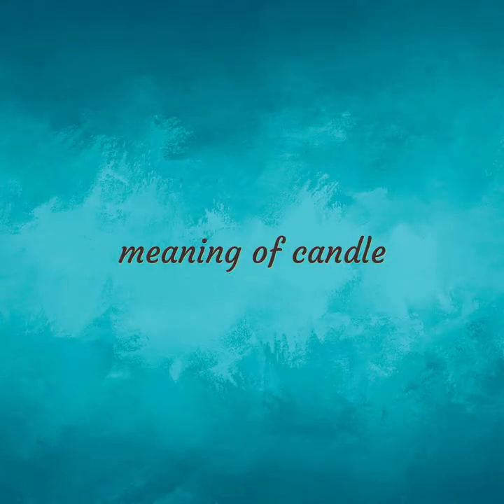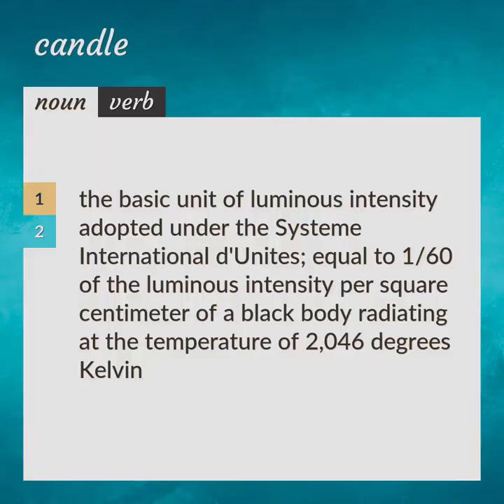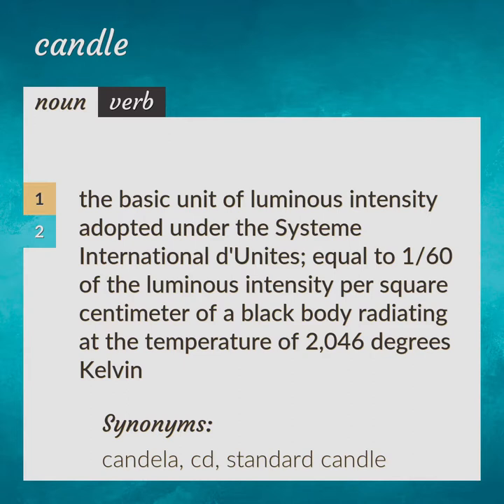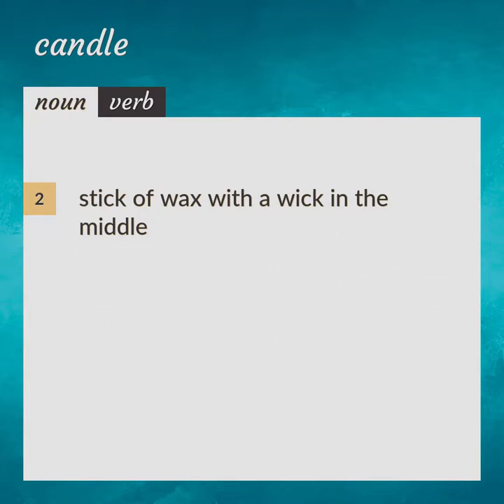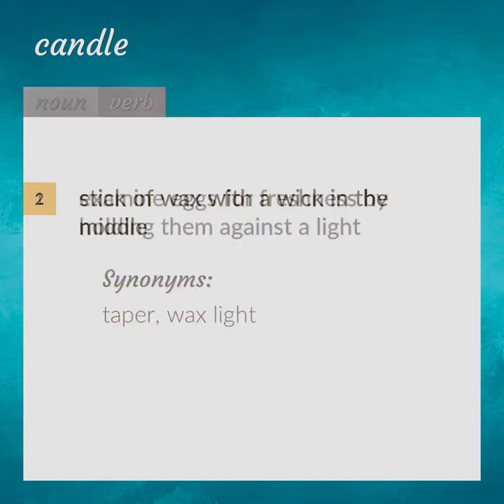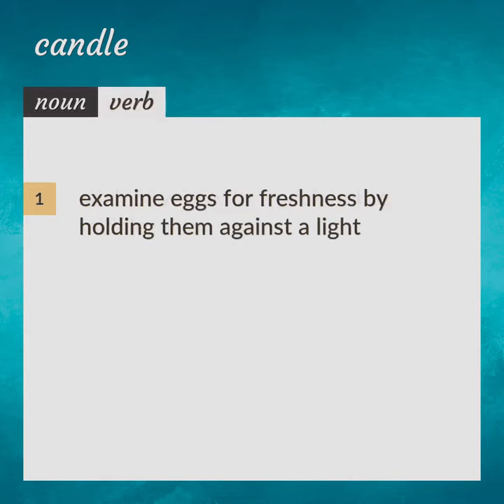Candle | meaning of Candle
What is CANDLE meaning?